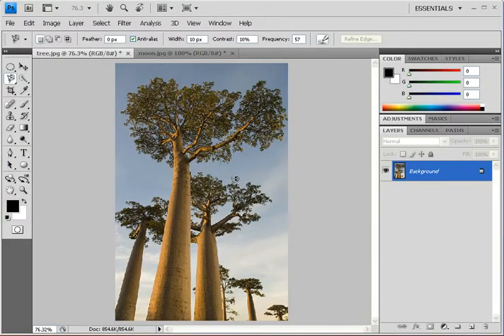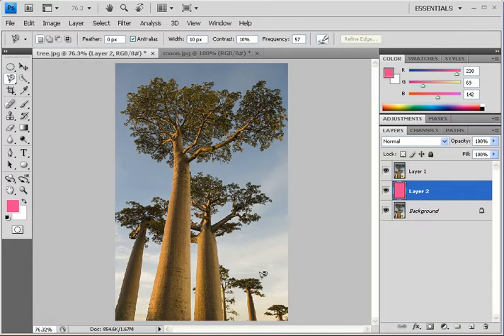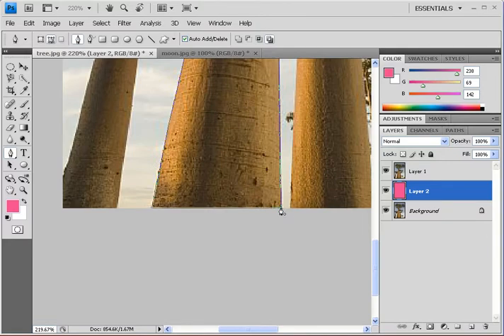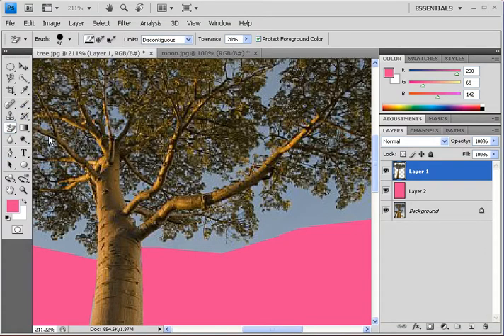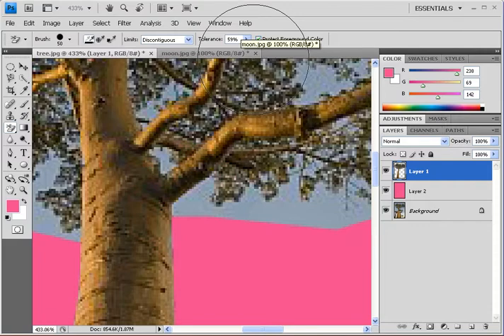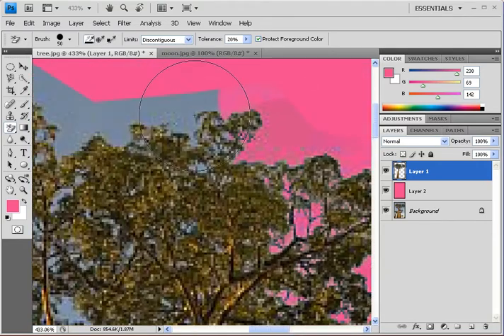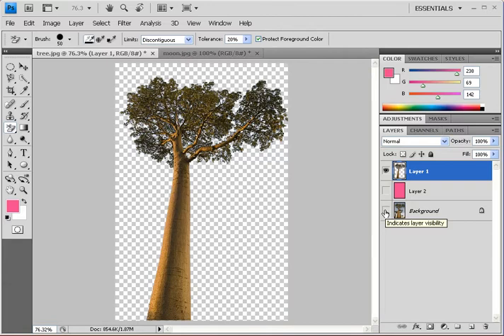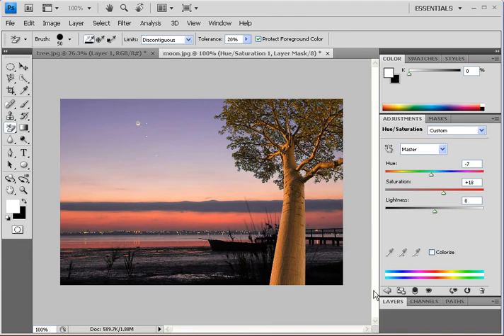BACKGROUND ERASER TOOL, Creating Selections in Photoshop CS-4 - Chapter 3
An introduction to creating selection outlines in Adobe Photoshop CS4.  In this chapter we discuss the Background Eraser Tool.